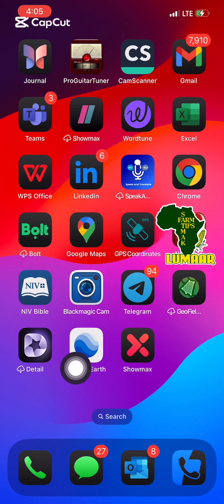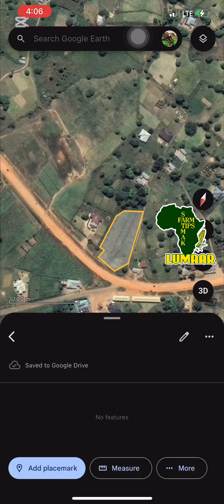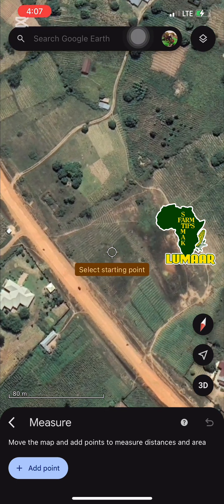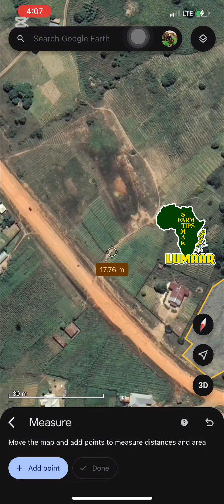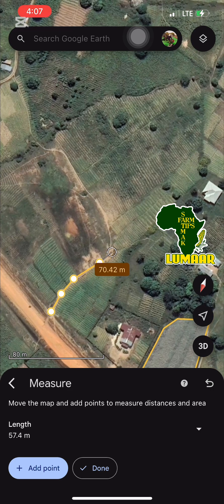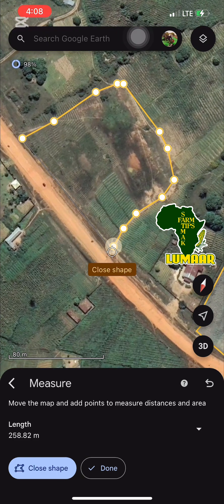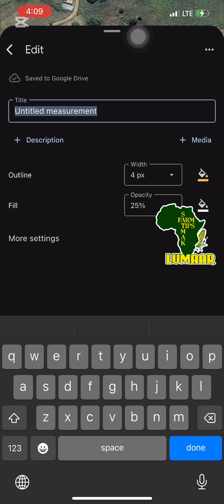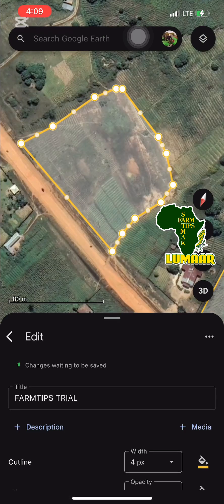HOW TO USE GOOGLE EARTH APPLICATION TO MEASURE FARM SIZE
Inputs required for a farming season are determined by the size of the farm.